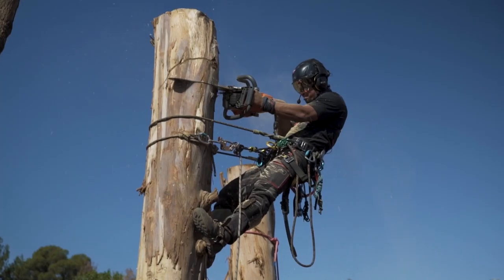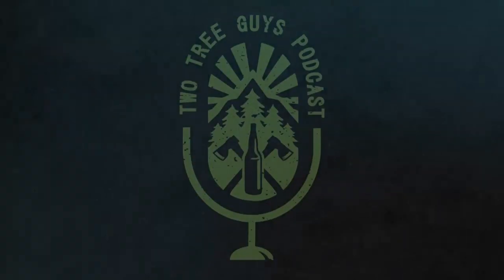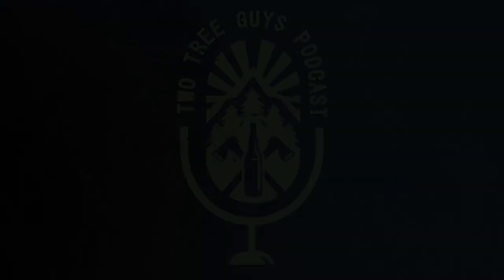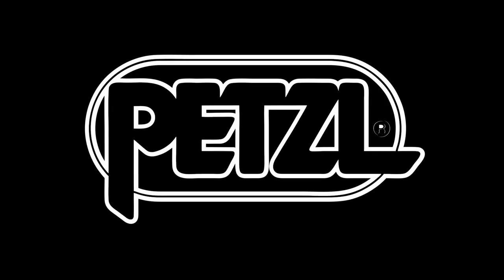#61: Gear Talk: Zig Zag and Chicane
Jared speaks to the pros, cons, and everything in-between for the Petzl Zig Zag and the Petzl Chicane. The Zig Zag is a Mechanical Prusik climbing system and the Chicane is an auxiliary braking system which attaches on top of the Zig Zag and allows for single rope systems (SRS).